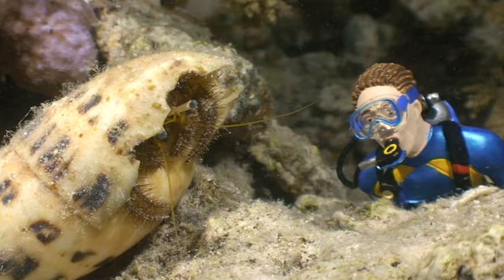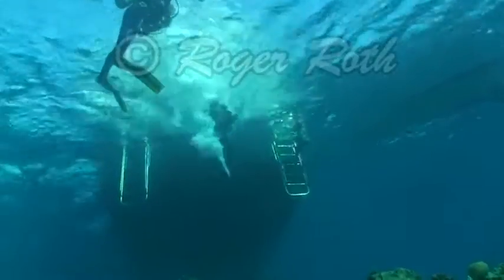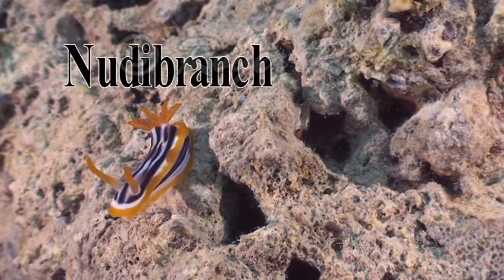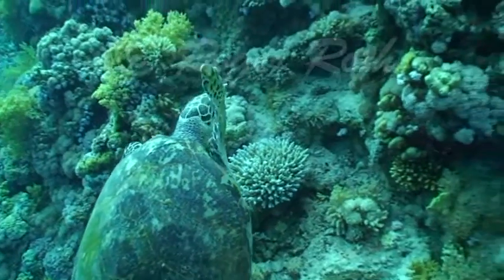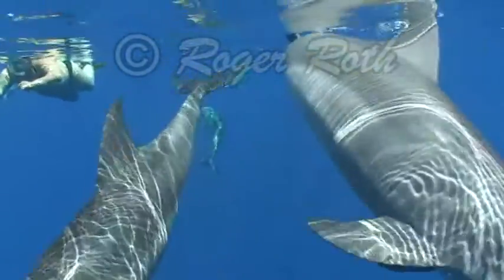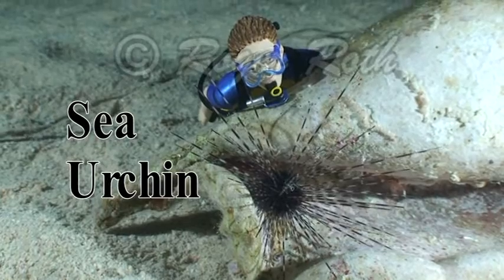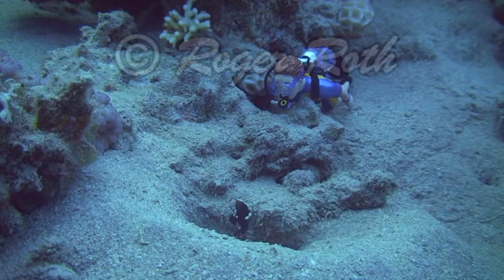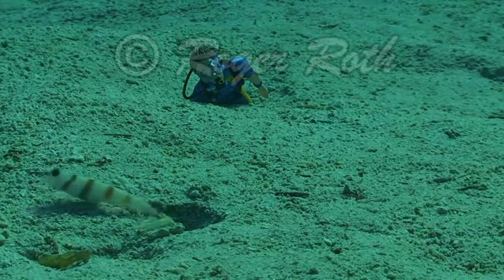Kevin '13 Trailer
Kevin the Underwater Adventurer (®Safari Ltd.) goes scuba diving in the Red Sea with his grandfather underwater filmmaker Roger Roth and learns identifications of numerous marine creatures, their habitats, and behaviors.